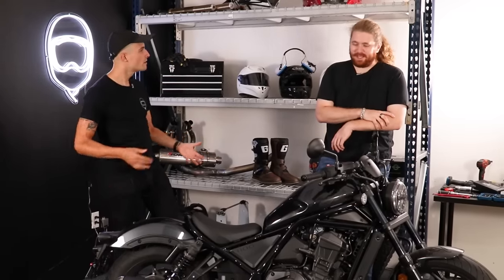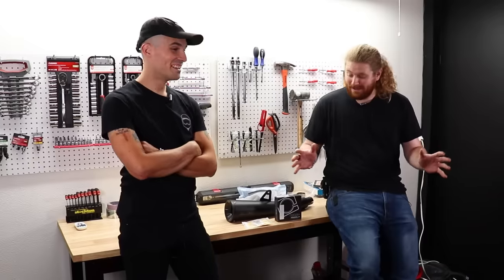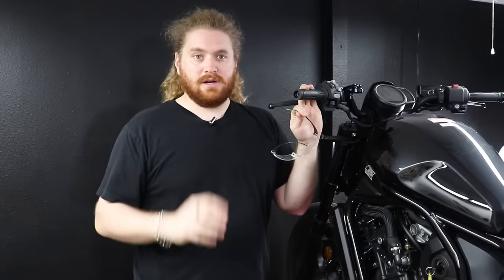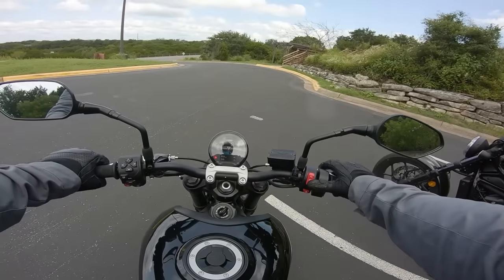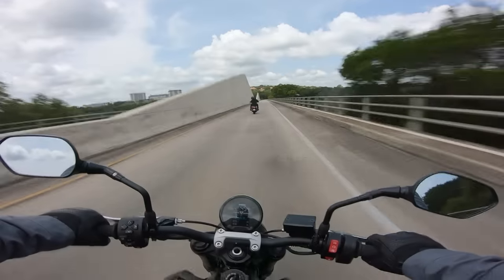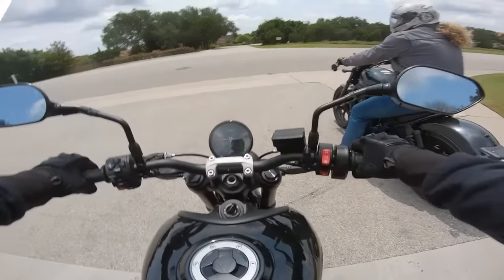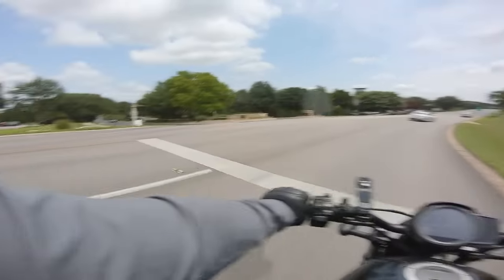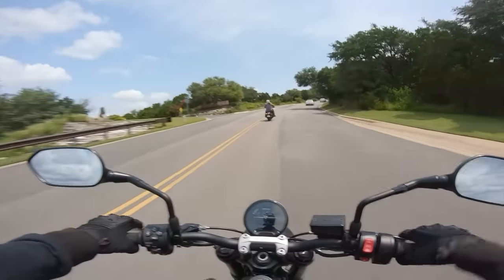How to Make Your Rebel 1100 Sound BETTER Than A Harley!